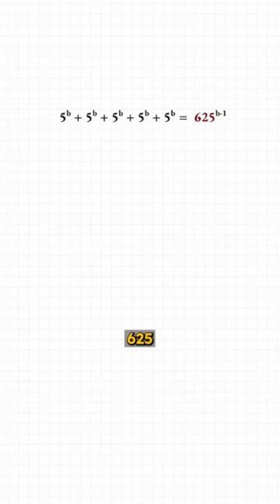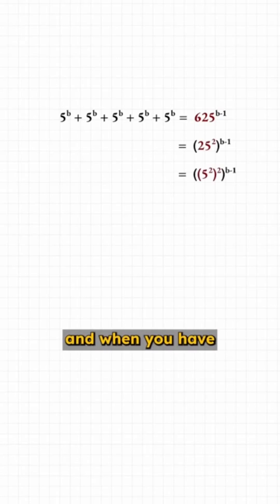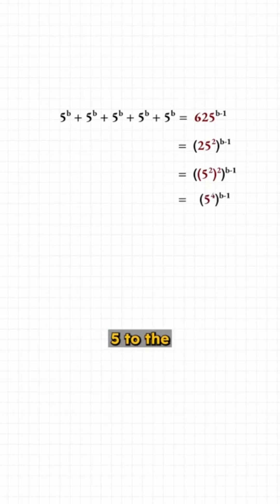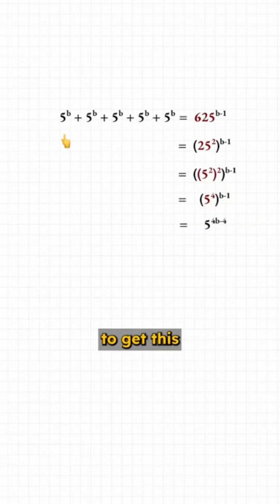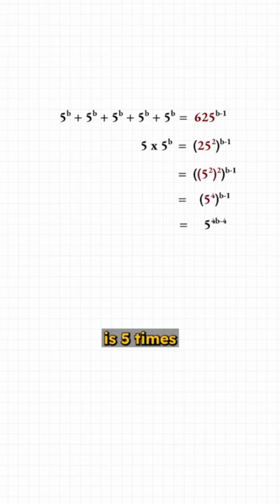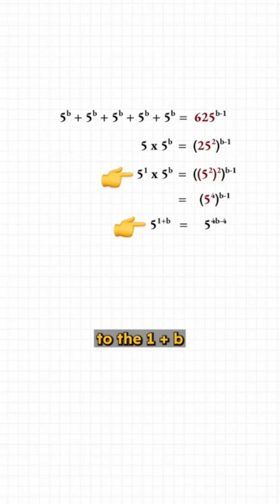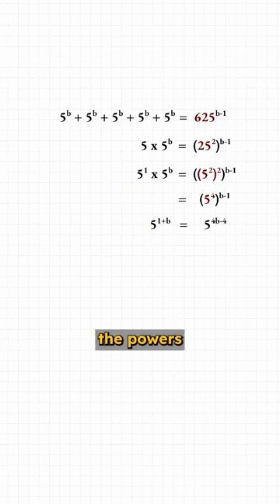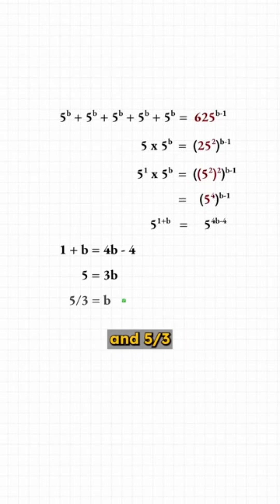How He Is Faster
Discover the mathematical principles that explain why certain processes, individuals, or systems can achieve greater speed and efficiency. In this video, we delve into the equations, formulas, and strategies that drive faster outcomes in various mathematical contexts. Whether it's problem-solving, motion, or computation, this exploration will uncover how the right approach makes all the difference. mathsimplified maths mathematics "